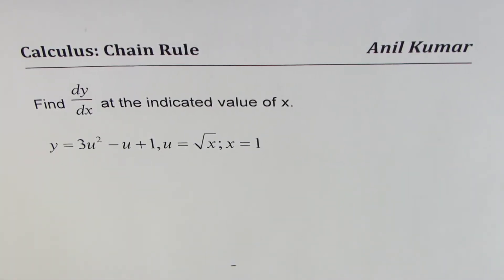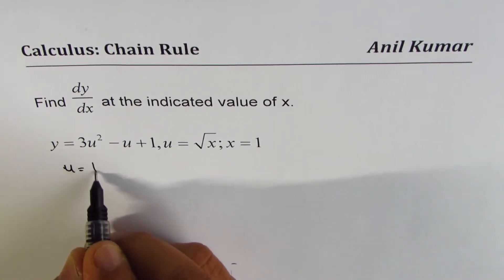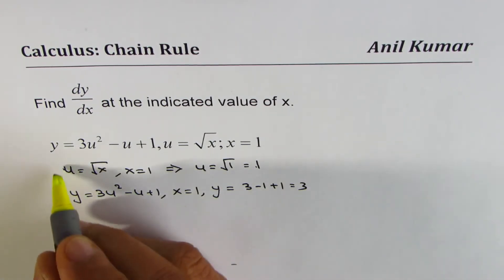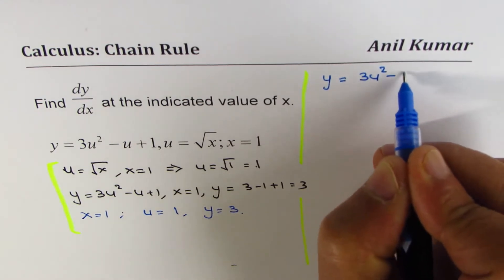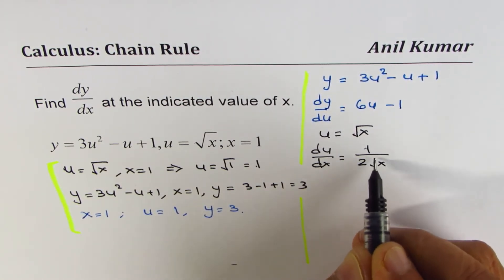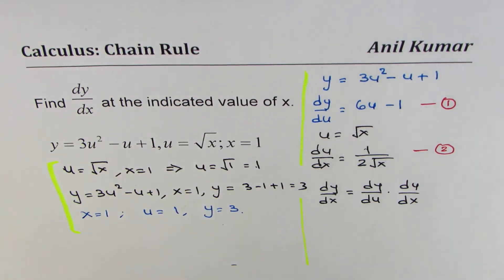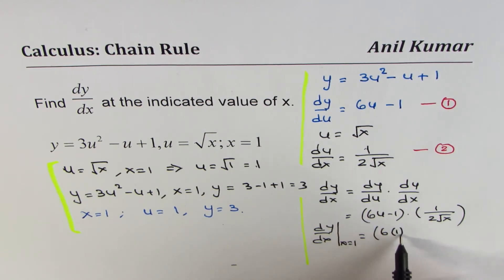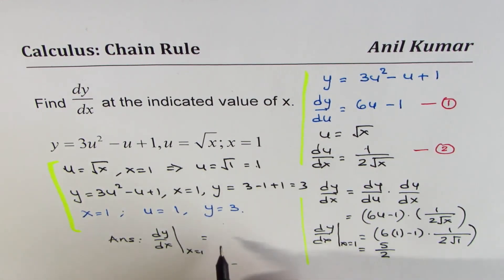y = u^2 - u + 1 and u = sq rt x Find Derivative Chain Rule Example